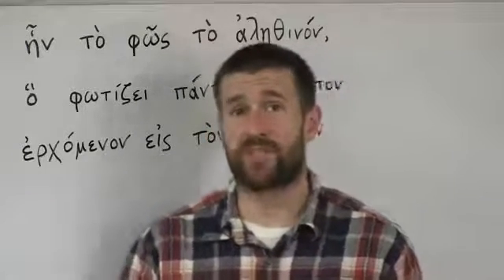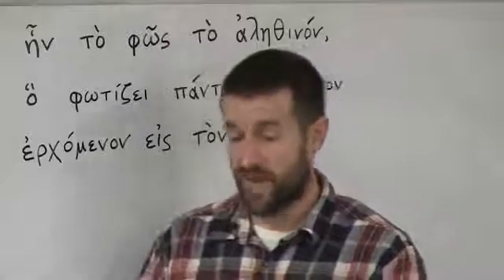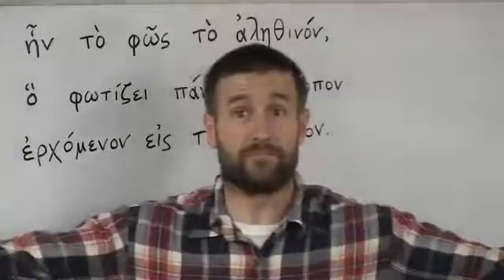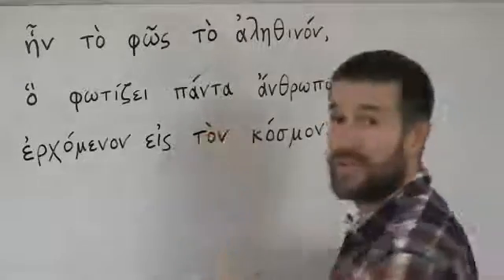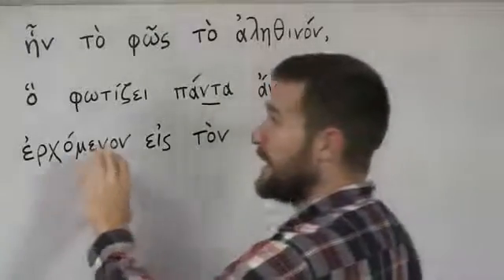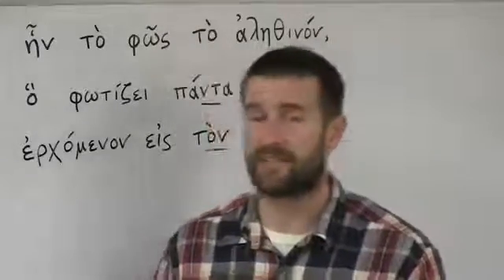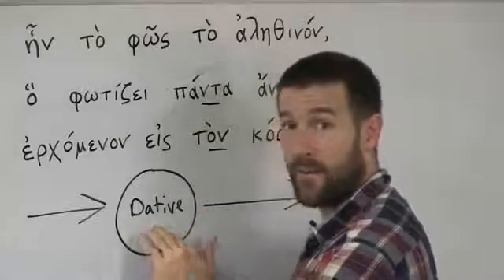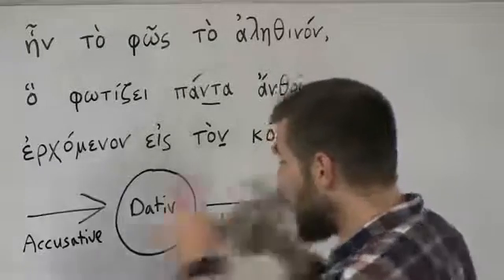Lesson 10 John 1.9 in the Greek New Testament Textus Receptus